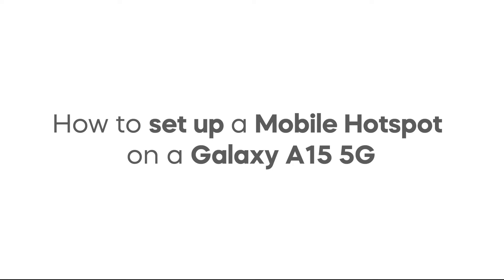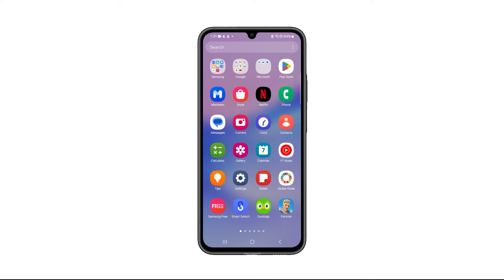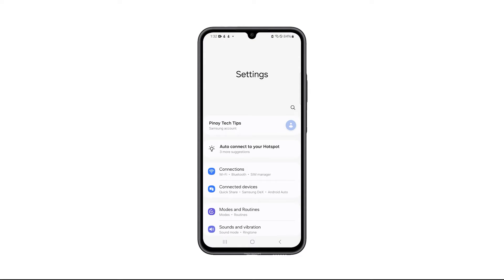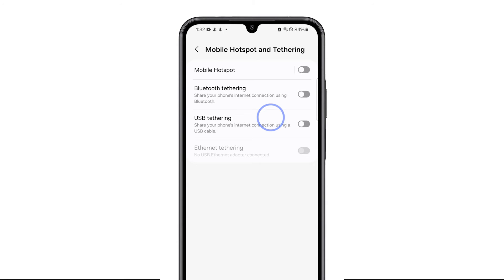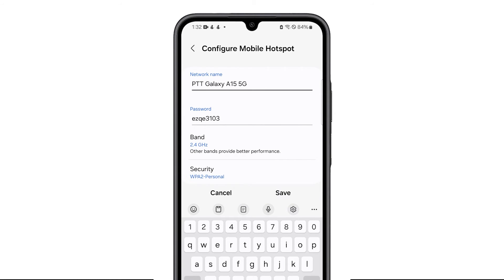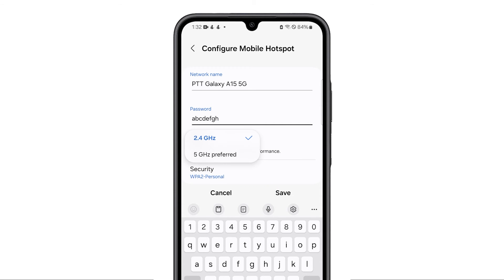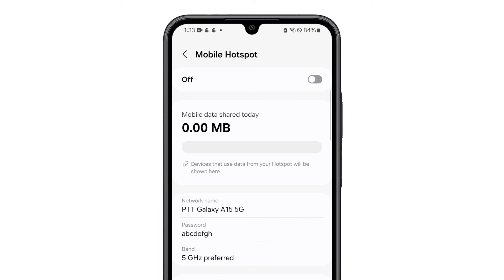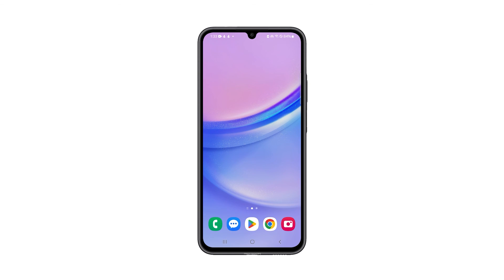[QUICK TIP] Set Up Mobile Hotspot on Samsung Galaxy A15 5G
Setting up a mobile hotspot on your Galaxy A15 transforms your phone into a Wi-Fi router, sharing its internet connection with other devices like laptops, tablets, or even other phones. Imagine it as a portable internet bubble around you, keeping everyone connected wherever you go.

This comes in handy when:

- There's no Wi-Fi available, but you need internet access for work, streaming, or gaming.
- You want to share your internet with friends or colleagues on their devices.

So, with a mobile hotspot, you're basically the internet hero, bringing connectivity wherever you roam!